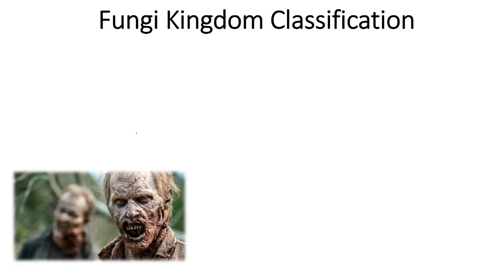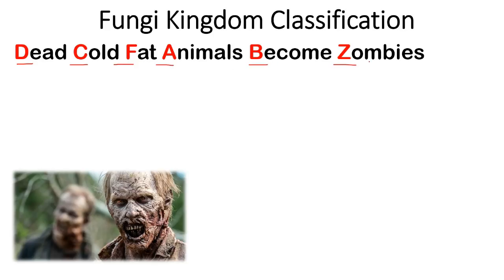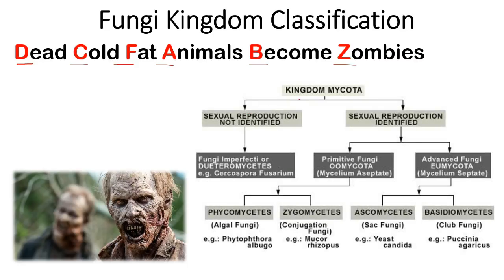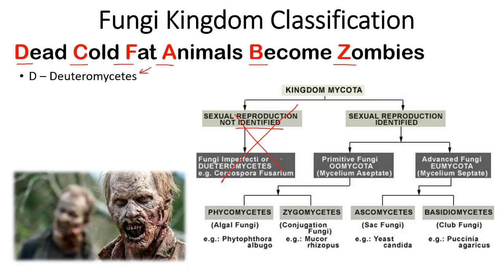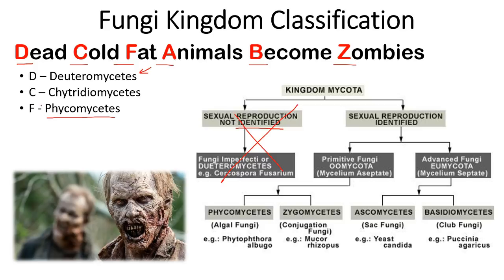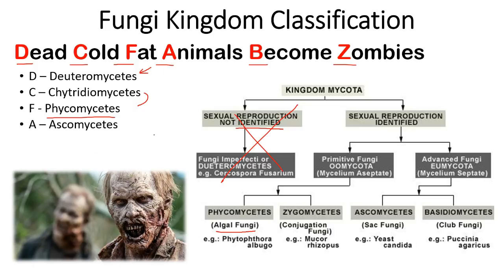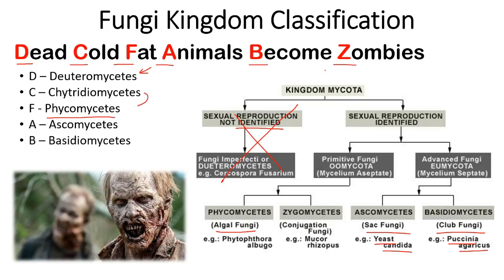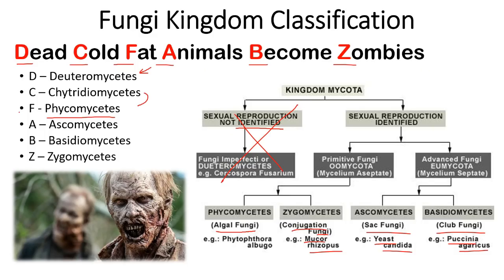Kingdom Fungi classification trick to remember | Short tricks to remember fungi classification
Kingdom Fungi classification trick to remember - This lecture explains the easy trick to remember the fungi kingdom classification. the different phylum of fungi kingdom is explained with this video. watch this video lecture to remember the fungi kingdom classification with easy trick and mnemonics. Watch this video to know kingdom fungi classification.